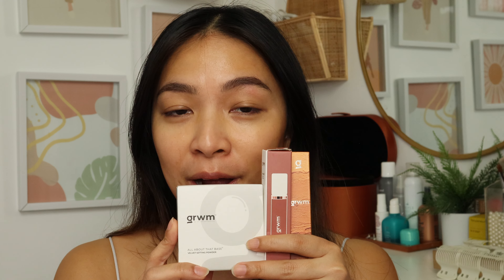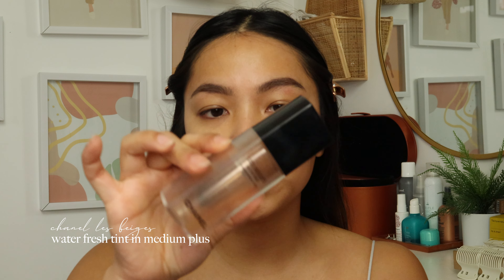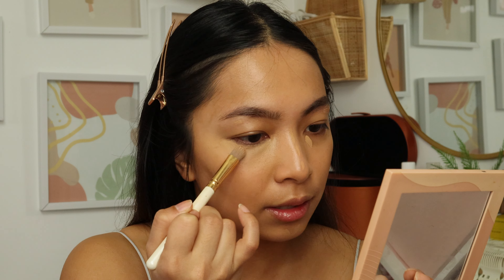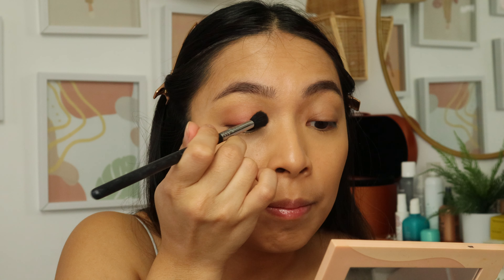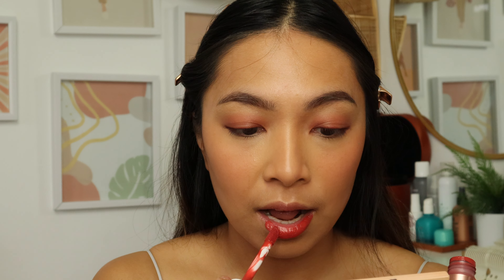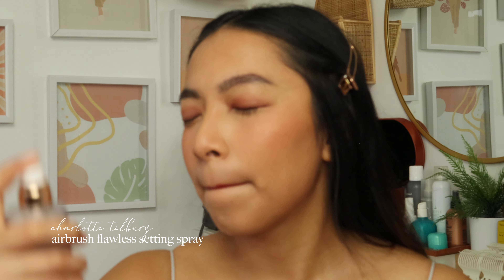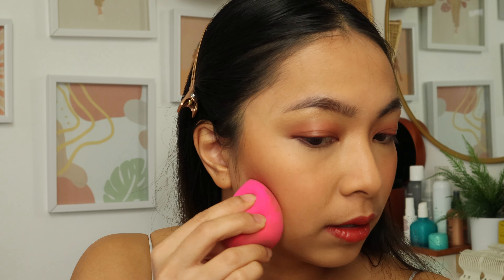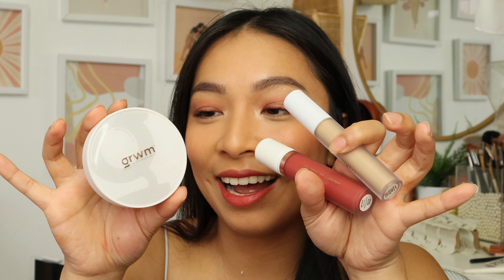grwm cosmetics by mae layug review | philippines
- PRODUCTS MENTIONED -

❀ FAQs ❀
- What do you use for light? softbox + ringlight

Hi, I'm Eunice. I love sharing things that I love and places that I visit.
Hopefully you stick along. See you in my next video!

❀ Philippians 4:13